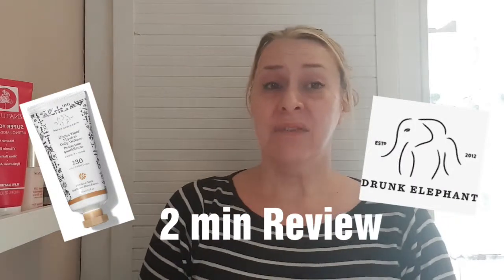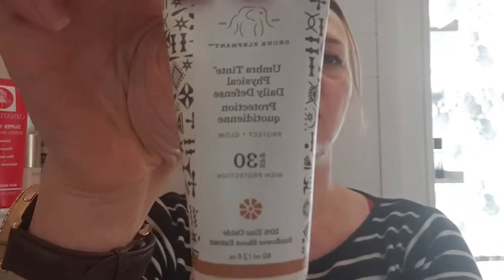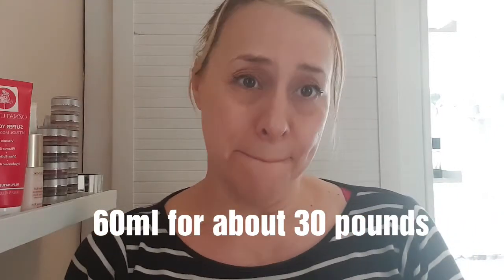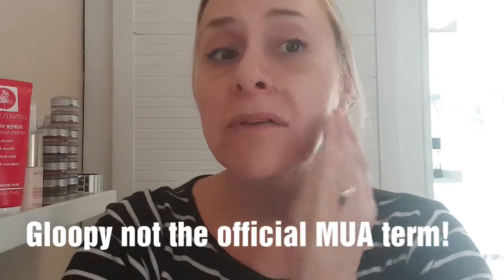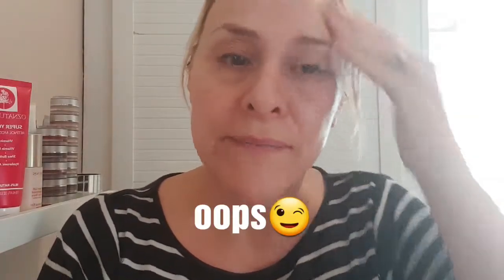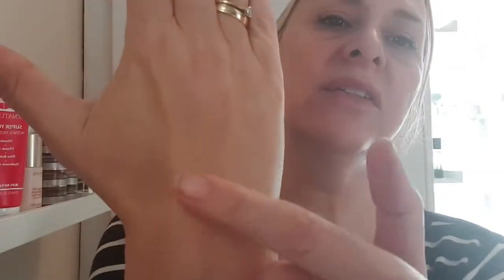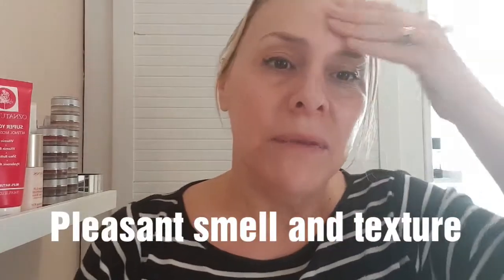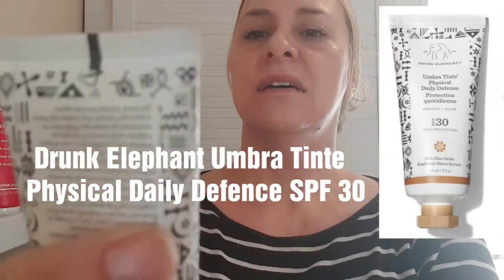Review - Drunk Elephant Umbra Tinte Physical Daily Defence SPF 30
I wanted to try for you the Drunk Elephant tinted SPF30. I used to my skin in the sun in my 20s and 30s and suffer from hyperpigmentation.  So I always use and SPF.

I got it for £30 from spaceNK.

DESCRIPTION

Enjoy a naturally healthy glow as well as daily protection from sun damage with the Drunk Elephant Umbra Tinte Physical Daily Defence SPF 30, a natural sunscreen formulated with zinc oxide.
Enhanced with a tint that flatters all skin types, this nurturing complex is also rich in antioxidants drawn from sunflower shoot extract and grape juice. Together, they work to reduce the effects of photo-ageing and encourage a younger-looking complexion. Hydrating marula and raspberry seed oils work to smooth the appearance of fine lines.
Drunk Elephant Umbra Tinte Physical Daily Defence SPF 30 can be applied every morning to the chest, neck and face at least 15 minutes before going out into the sun.

Key Benefits:

Helps to even the skin tone and produce a brighter look

Provides UVA/UVB protection using mineral-based ingredients

Supports a healthier complexion

Gentle formula leaves no sticky residue

A cruelty-free product with no silicones or fragrance